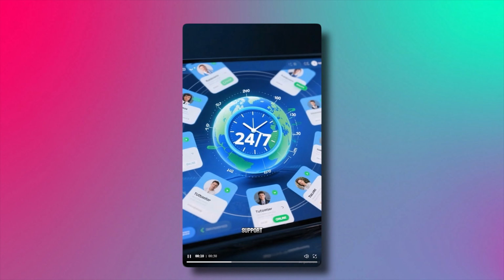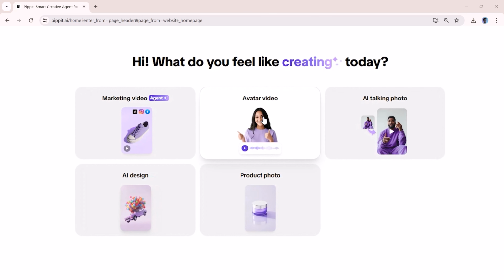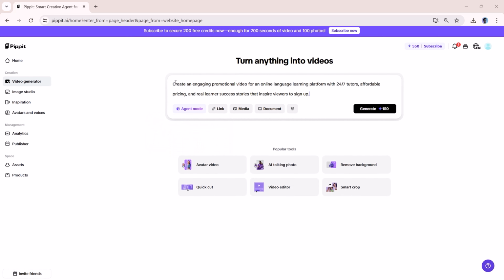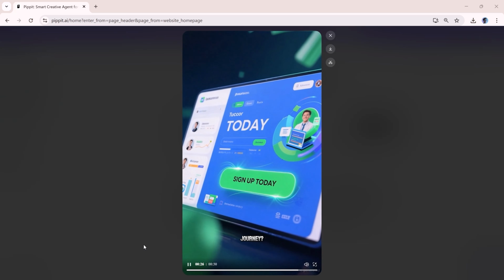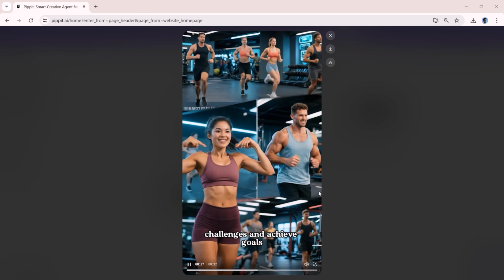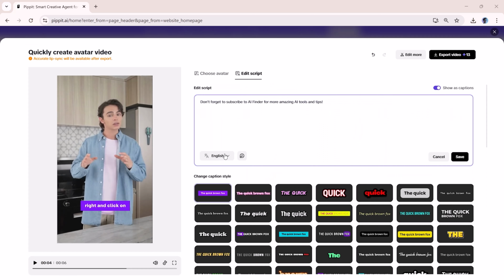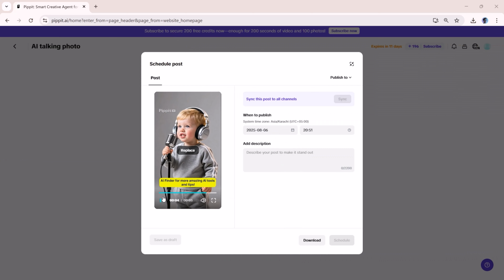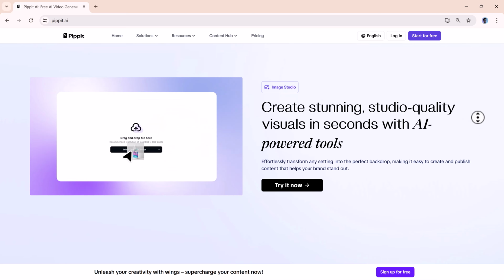Make Viral Videos with Just a Prompt? | Pippit AI + CapCut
What if you could create a complete, viral-quality video… without editing, scripting, or even using an editing app? 😲
In today’s episode of AI Finder, we’re diving into Pippit AI — your smart creative agent powered by CapCut — that turns simple prompts into ready-to-share videos in seconds!

🎬 Whether you're a content creator, freelancer, or small business owner, this tool is a total game-changer.
We'll explore powerful features like:

✅ AI Avatars & Talking Photos
✅ Product Photo Editor
✅ Link & Media-to-Video conversion
✅ Storytelling Agent Mode & More!